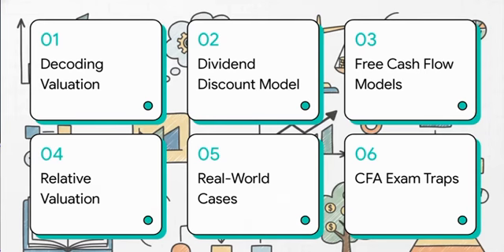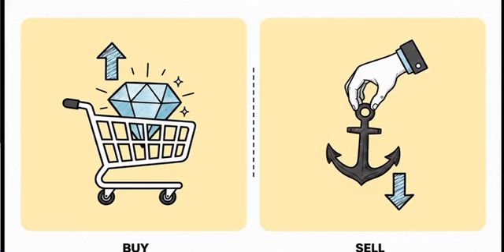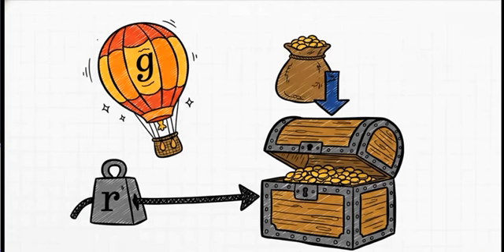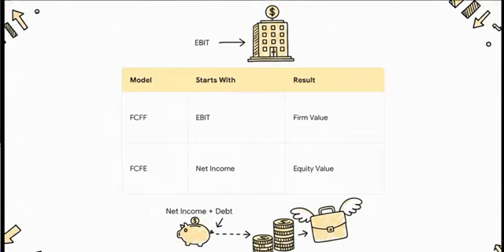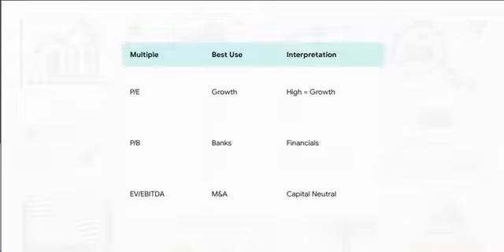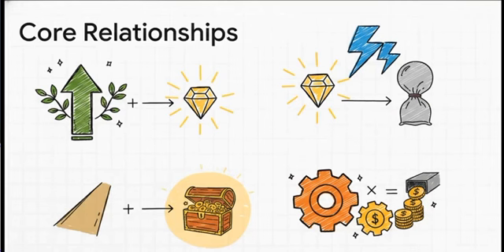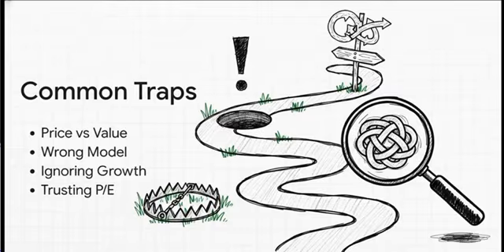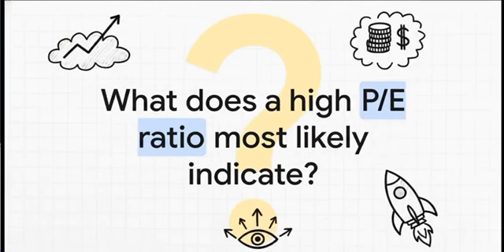Equity Valuation Made Easy | CFA Level 1 Full Concepts & Frameworks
Equity Valuation_CFA Level 1 Frameworks and Fundamentals is a core topic every CFA candidate must understand to evaluate stocks effectively. In this video, we break down key valuation approaches including intrinsic value, discounted cash flow (DCF), and relative valuation methods. You will learn how analysts estimate a stock’s true worth, compare companies using ratios, and apply valuation frameworks in real-world scenarios. This session is designed to simplify complex concepts and help you build a strong foundation for CFA Level 1 and investment analysis.

Equity Valuation CFA Level 1 Frameworks and Fundamentals,
equity valuation explained,
CFA Level 1 valuation,
DCF model explained,
intrinsic value calculation,
relative valuation methods,
stock valuation basics,
finance education youtube,
CFA exam preparation,
equity research basics,
valuation frameworks CFA,
financial analysis tutorial,
stock selection strategies,
CFA revision class,
beginner investing guide,
valuation ratios explained,
company valuation methods,
CFA prep material,
study CFA fast,
finance concepts easy,
CFA beginners video,
stock fundamentals,
corporate finance basics,
equity markets explained,
CFA tutorial free,
investment analysis basics,
financial modeling basics,
analyst tools CFA,
valuation examples CFA,
equity analysis methods
equity valuation_cfa level 1 frameworks and fundamentals tutorial
equity valuation_cfa level 1 frameworks and fundamentals guide
how to equity valuation_cfa level 1 frameworks and fundamentals
equity valuation_cfa level 1 frameworks and fundamentals for beginners
learn equity valuation_cfa level 1 frameworks and fundamentals